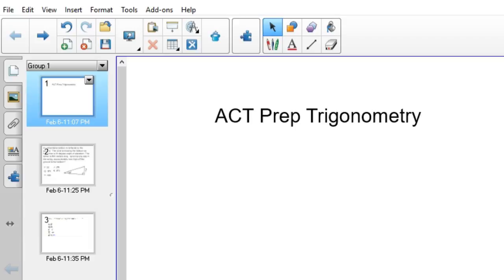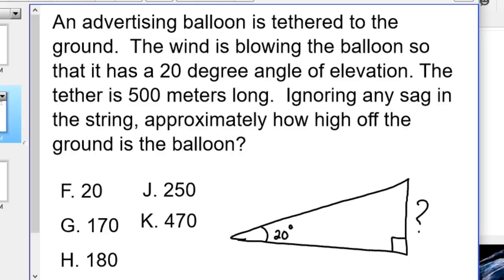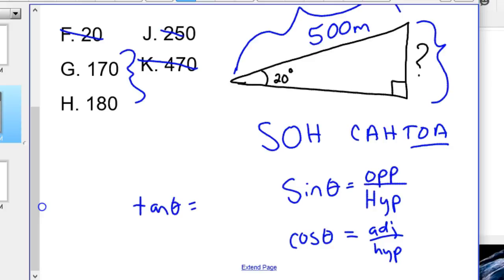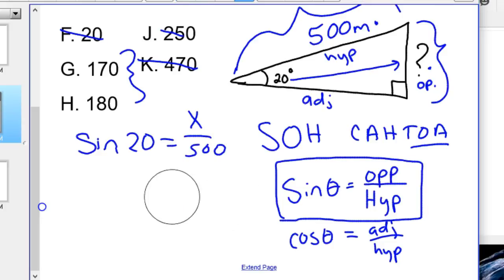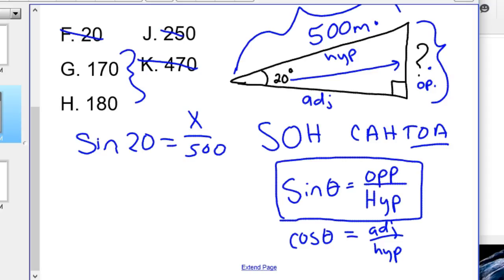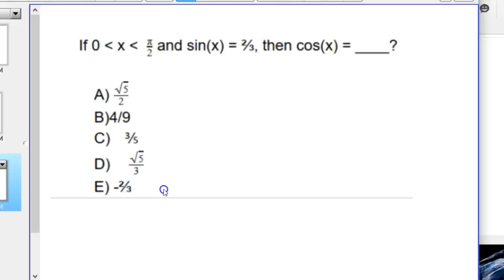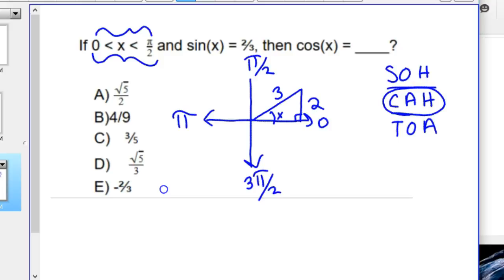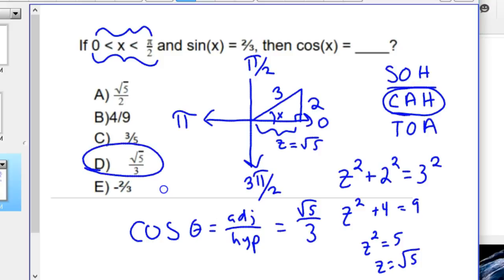Act Prep Trigonometry SOH CAH TOA 1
A couple of basic trigonometry problems that can be found on the ACT.  Try them first and then watch as I solve them.  How did I do?